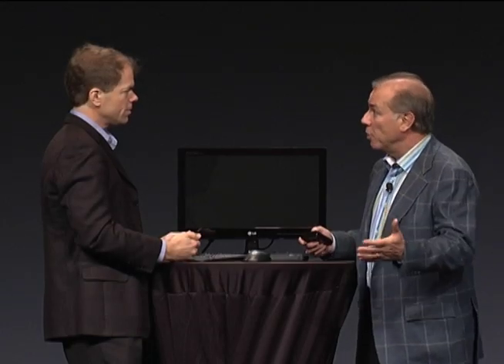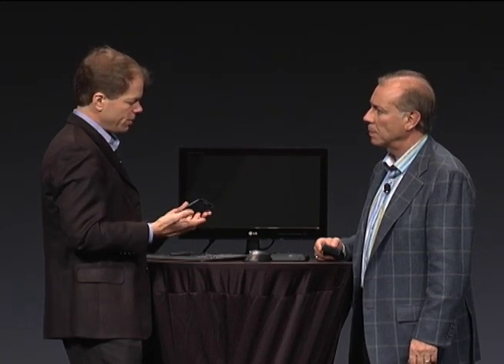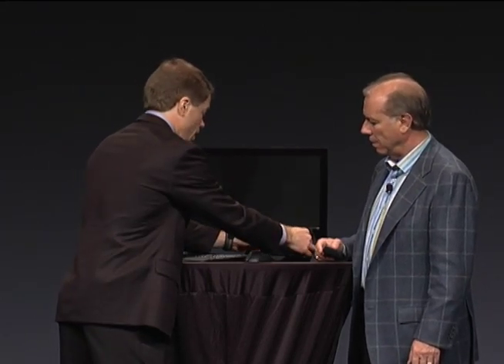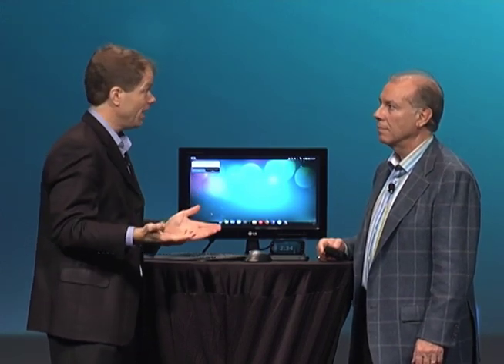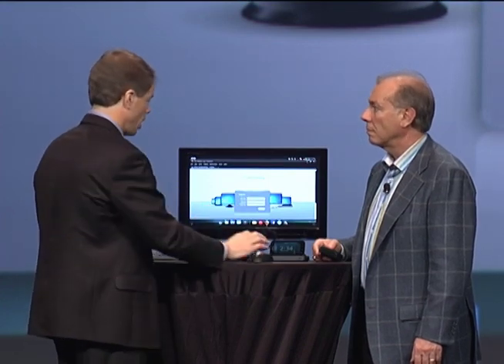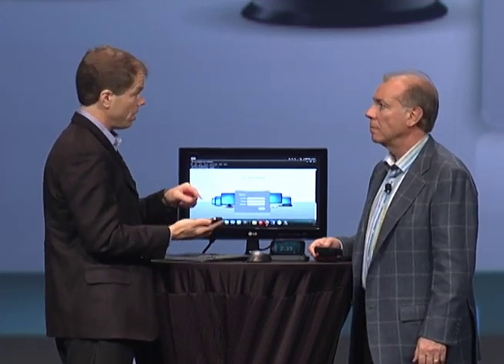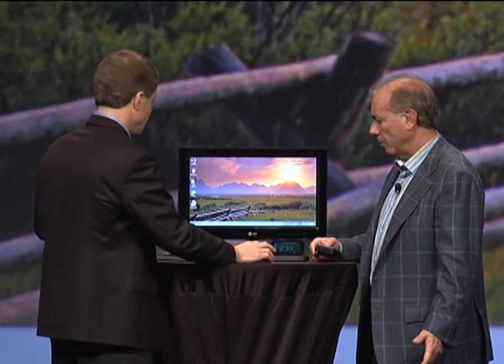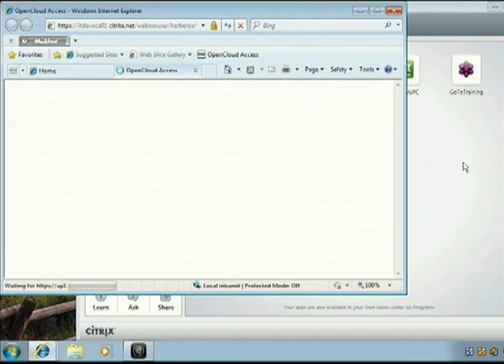Citrix Receiver on the Motorola Atrix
Mark Templeton and Brad Peterson show how the Motorola Atrix (while connected to a full keyboard, mouse and display) running Citrix Receiver can access a remote virtual desktop using XenDesktop.